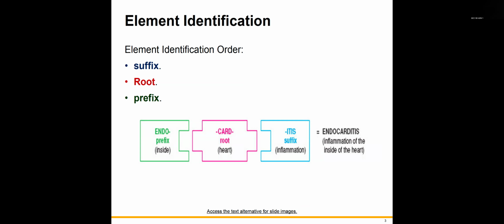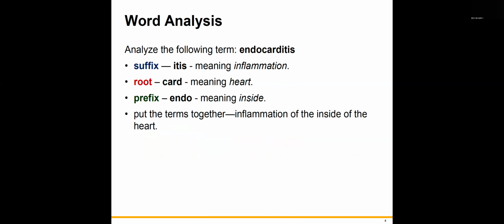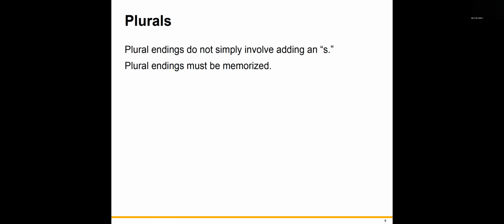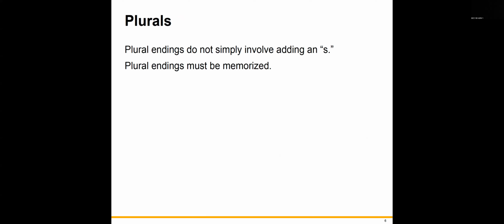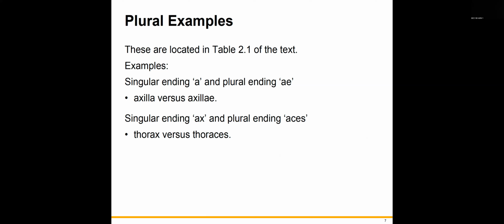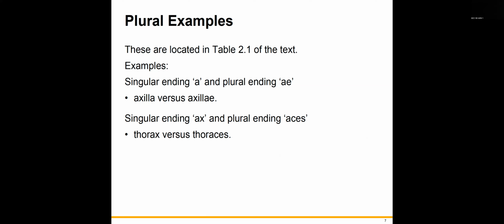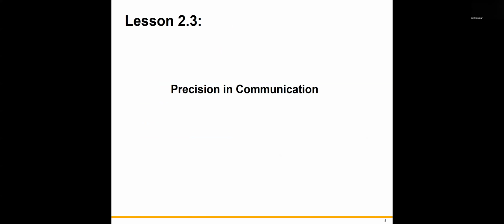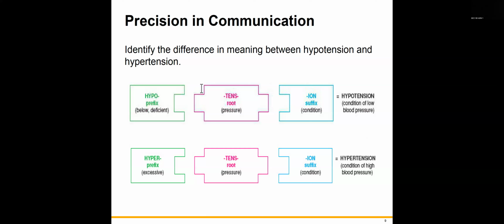Mastering Medical Terminology Chapter 2: Word Analysis and Communication in Medical Terminology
Master the essentials of medical word analysis and communication in this engaging Chapter 2 lecture! This video covers foundational concepts crucial for understanding and applying medical language accurately. Perfect for students, healthcare professionals, and those preparing for exams. Highlights include:

Breaking down medical terms into prefixes, roots, and suffixes
Word analysis examples like 'endocarditis'
Understanding plural endings in medical terms (e.g., axilla vs. axillae)
The importance of precision in communication: hypotension vs. hypertension
Tips for memorizing complex plural forms

Learn to confidently analyze and communicate medical terms with this detailed and beginner-friendly explanation.